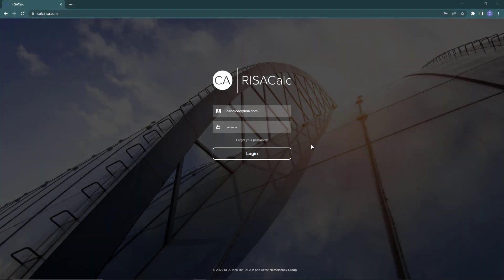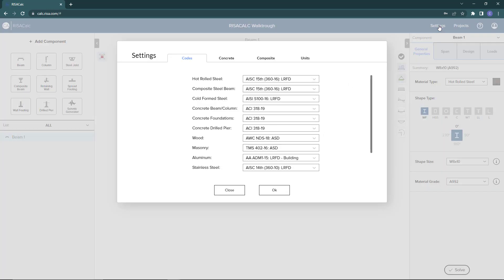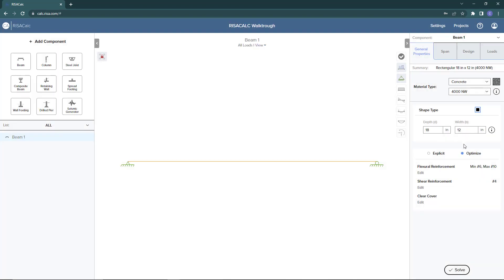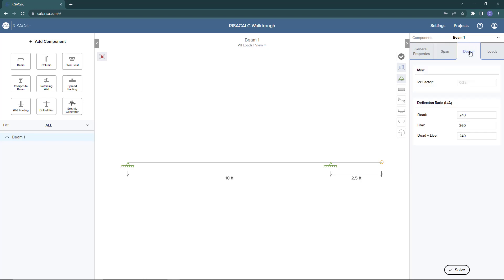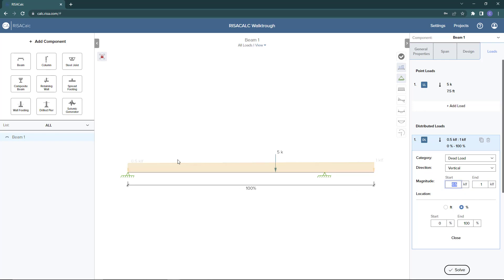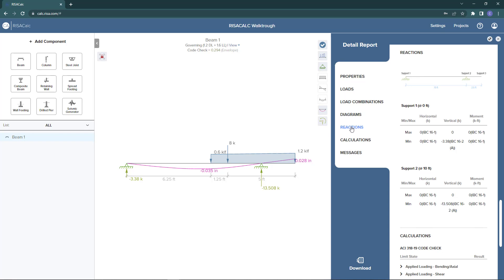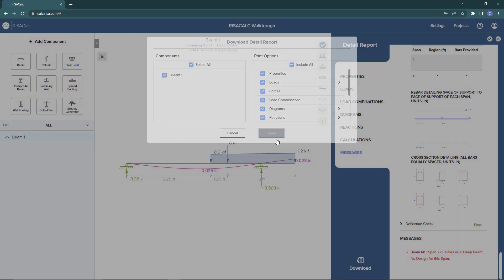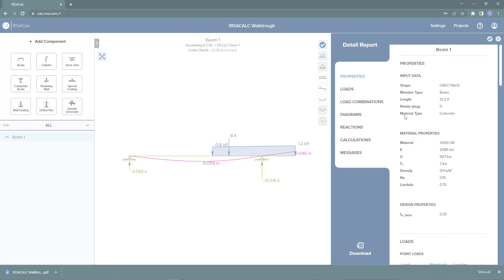RISACalc: A Basics Walkthrough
This walkthrough video takes a look at all aspects of RISACalc including the following:
- How to login and a create a project
- The basics of the web-based user interface
- How to create a new member from scratch
- How to make modifications to a member, loading and design conditions
- How to evaluate analysis and design results both graphically and in a report
- How to create a PDF of the member detailed report